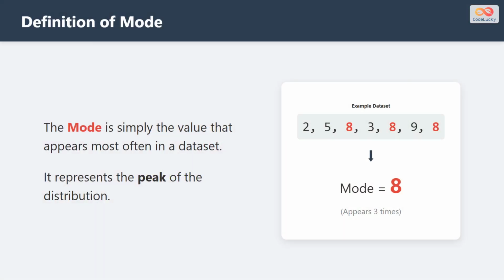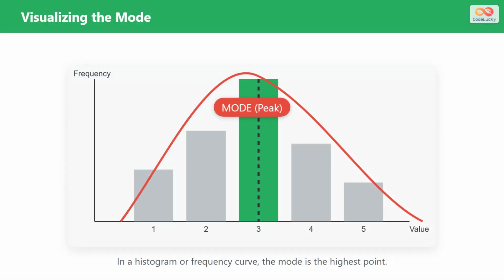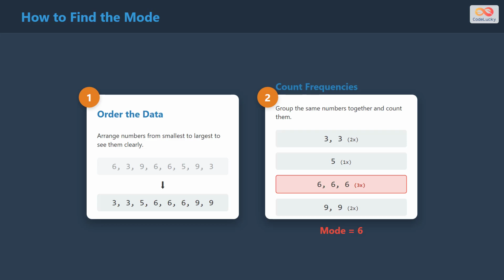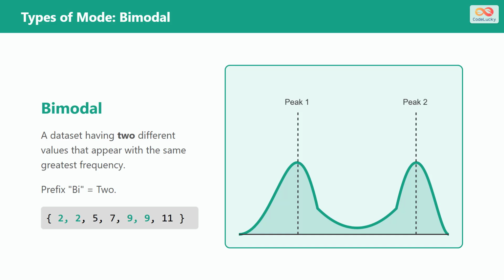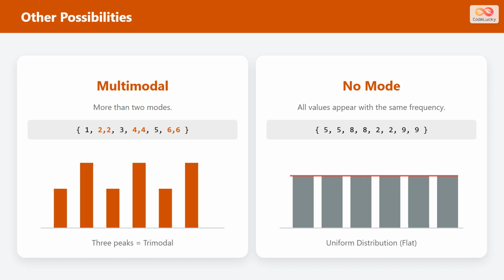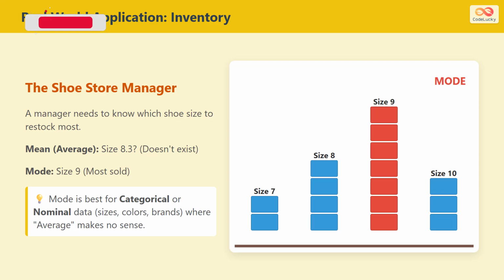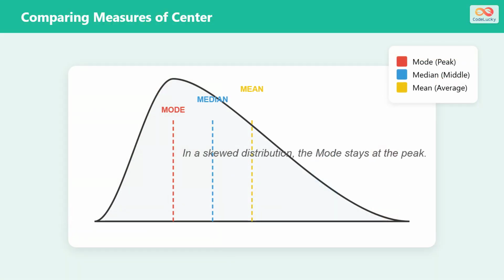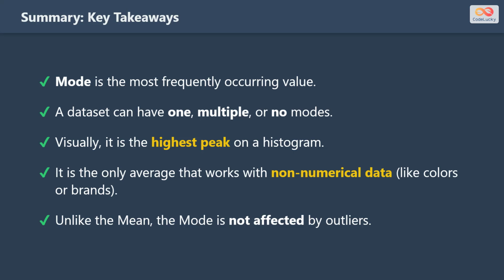What is Mode in Statistics? (Mean, Median, Mode Explained)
Learn what the Mode is in statistics and how to find it! 📊

In this beginner-friendly video, we break down one of the three major measures of central tendency. Whether you are a student or just curious about data, this guide will help you understand the "peak" of a distribution.

We cover:
✅ The definition of Mode
✅ How to find it in a dataset
✅ Unimodal, Bimodal, and Multimodal distributions
✅ Real-world examples (like shoe sizes! 👟)
✅ Visual comparisons with Mean and Median

Chapters:
00:00 - Introduction
00:14 - Definition
00:36 - Visualizing
00:53 - Finding the Mode
01:14 - Unimodal
01:32 - Bimodal
01:48 - Other Types
02:08 - Real World Use
02:36 - Comparison
02:58 - Summary
03:16 - Outro